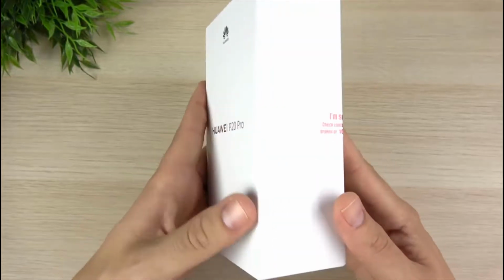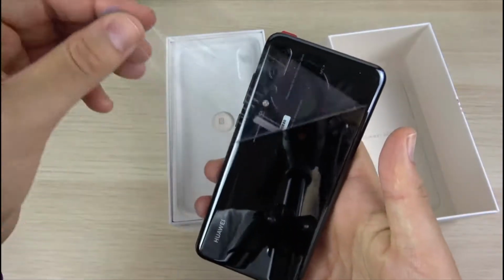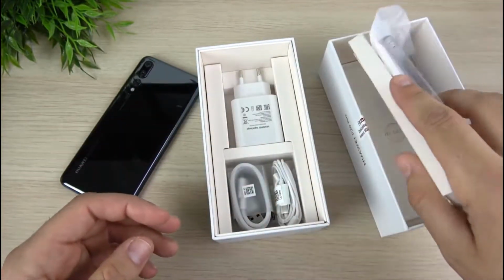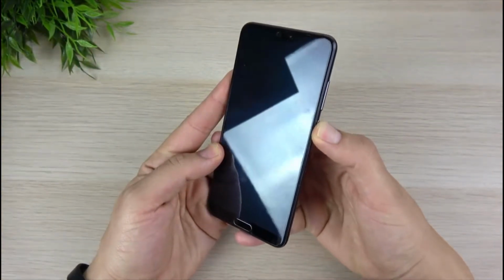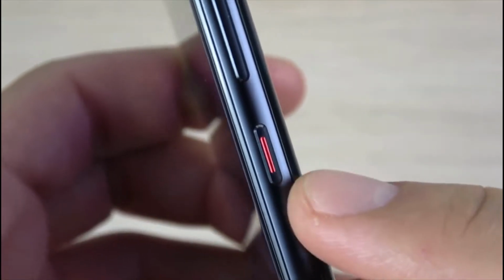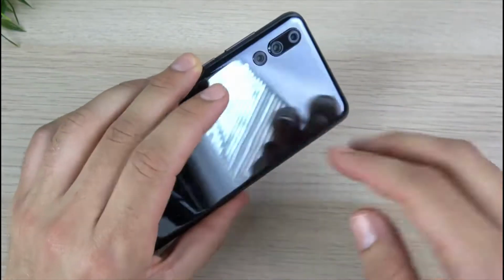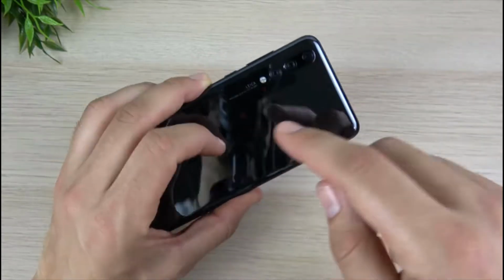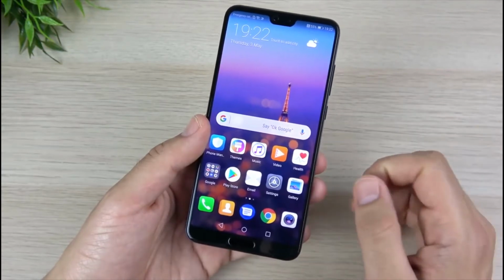Huawei P20 pro unboxing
Huawei P20 pro black unboxing 🙂